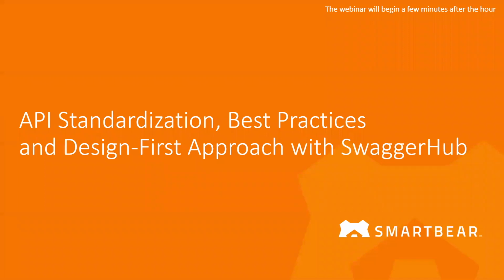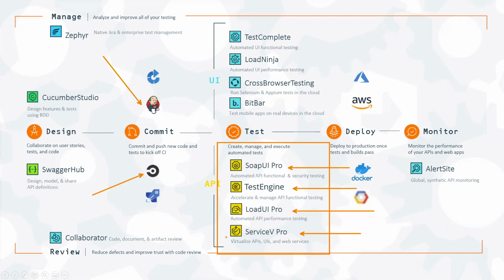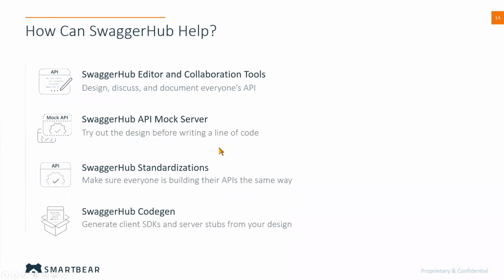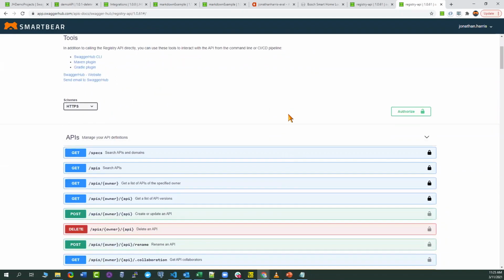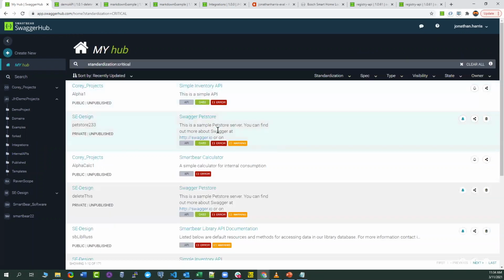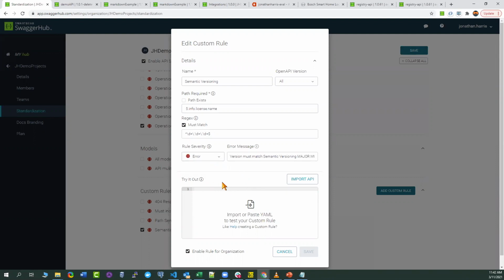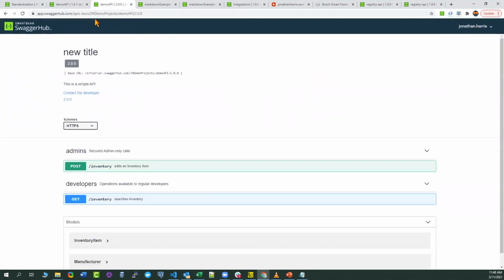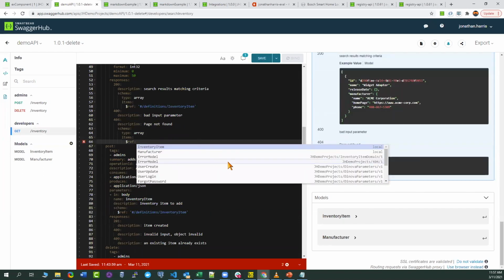Swagger 101: Learning the Basics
_Note: This video is retained as legacy content and may not reflect the current product experience, terminology or messaging.

In this session, we will walk you through the basics of Swagger, a collaborative API design and documentation tool. We give you a tour of the platform, share some best practices around designing APIs with the OpenAPI specification, and highlight a few features that could have a big impact on your work.